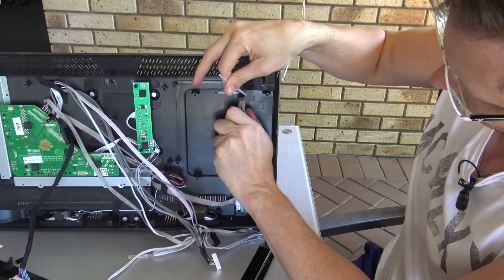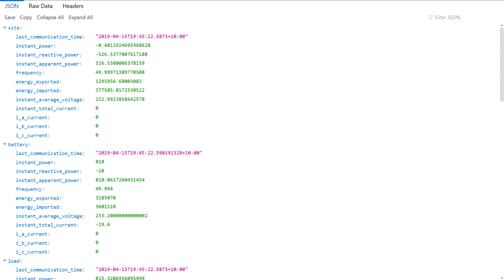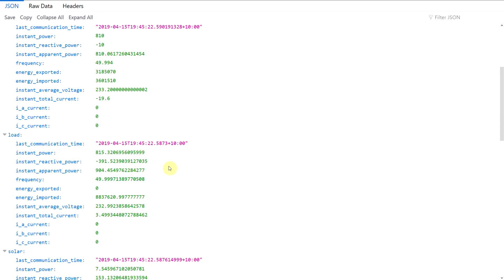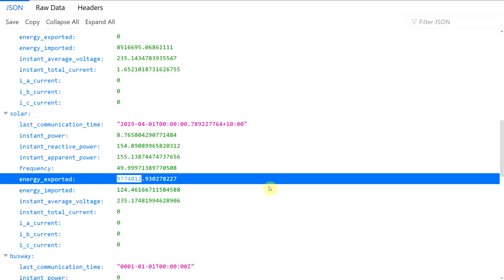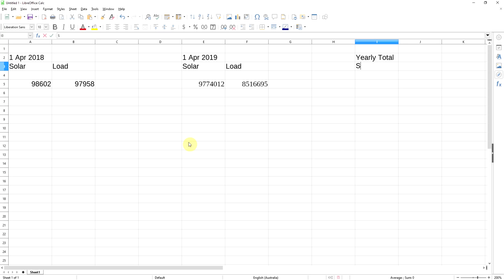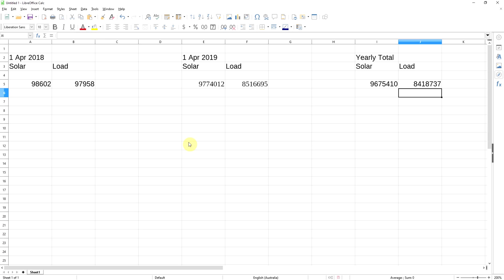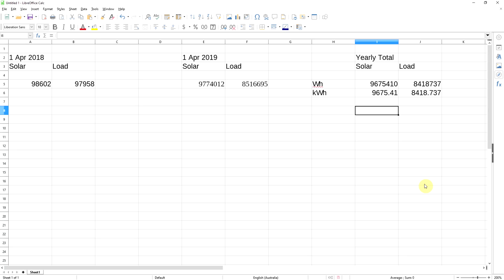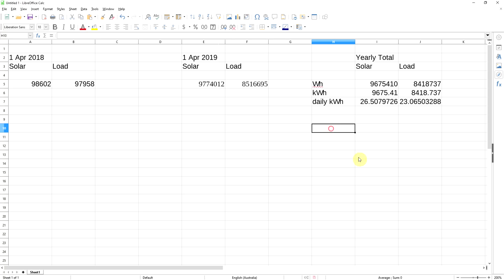Year With Powerwall And Solar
Living with solar, battery, and electric car. In this video I provide a detailed breakdown of the power usage over a full year.